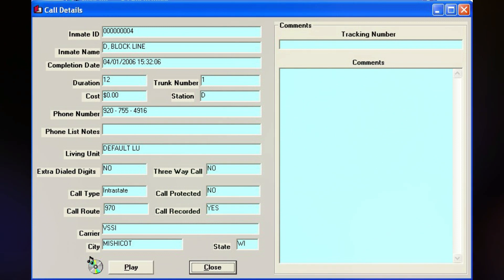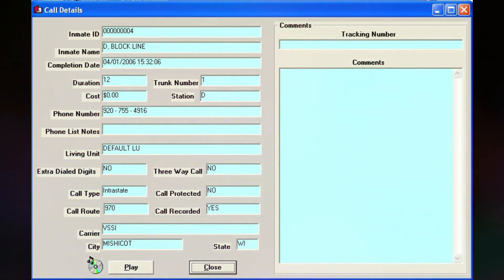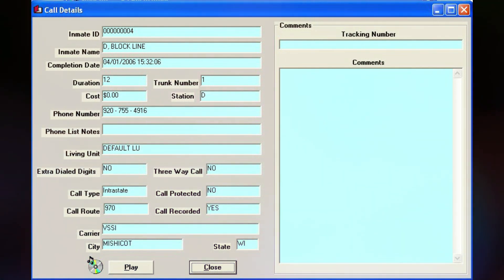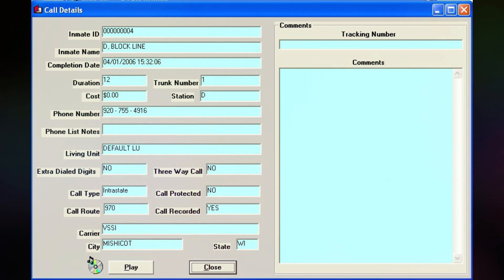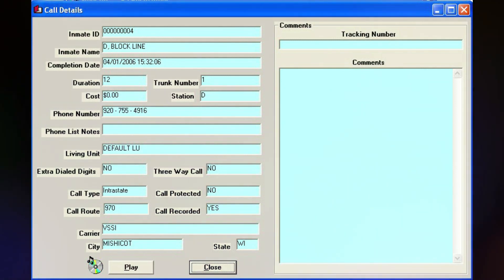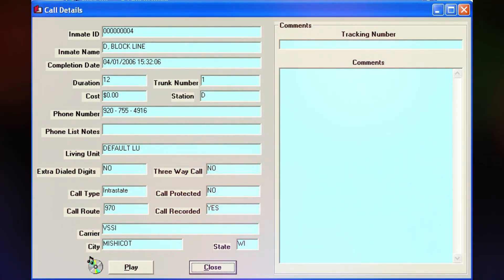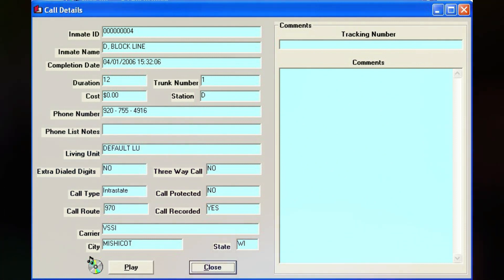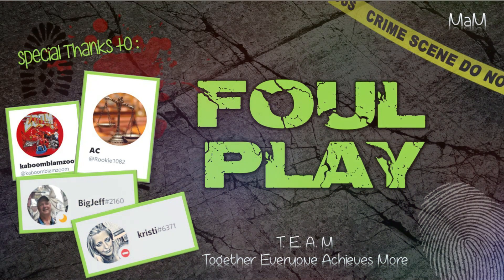764. Steven Avery Call - 04-01-2006 @ 15:32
Steven calls Dolores & Jodi. Arland was able to fix the TV over the phone with Jodi. Channel 11 called Dolores. Laura has a sister in Chicago. Dirty talk. Steven sounds like he is kissing Jodi’s ass, Jodi doesn’t sounds interested. Bickering. Steven wants her to find pictures of herself without spots on them.